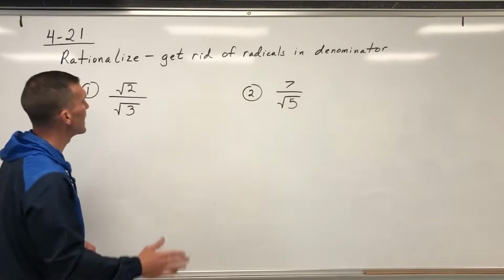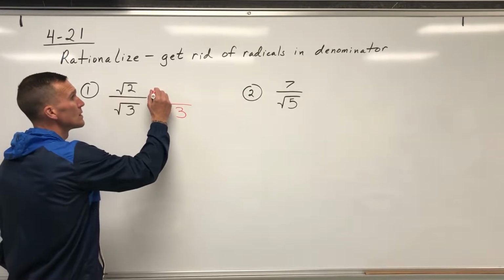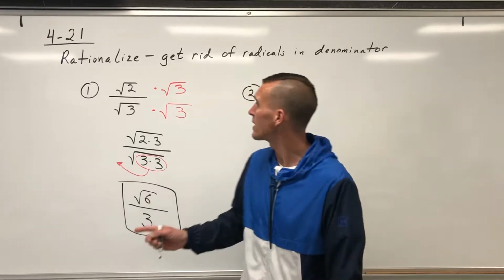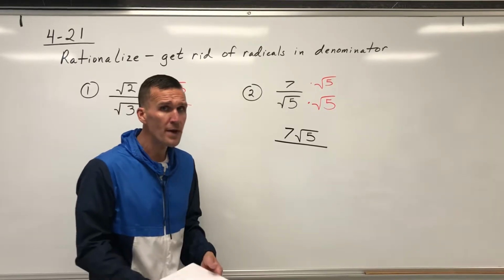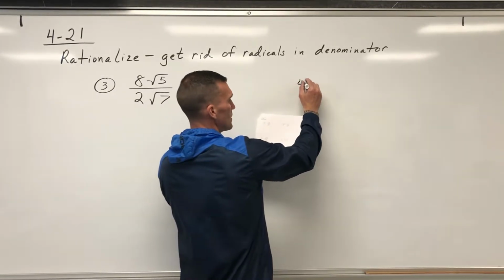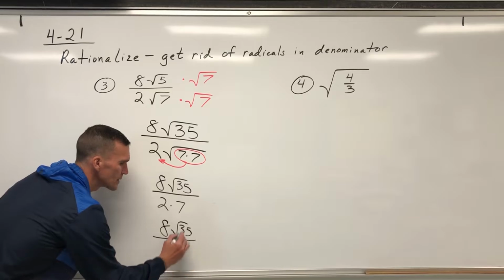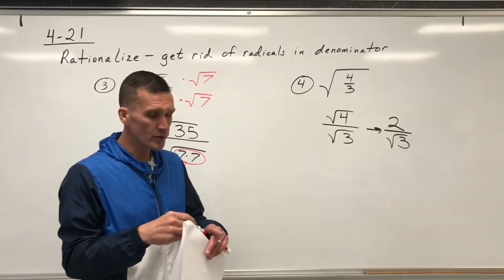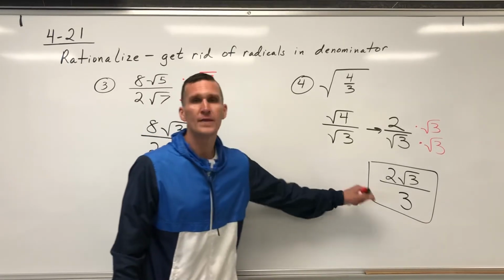4/21 Algebra I